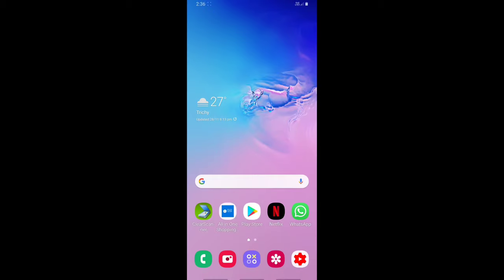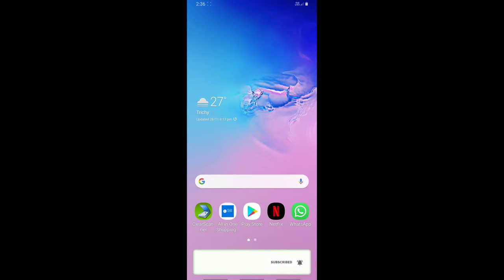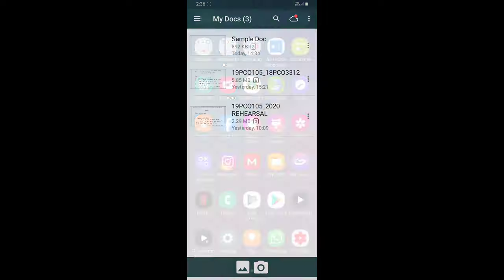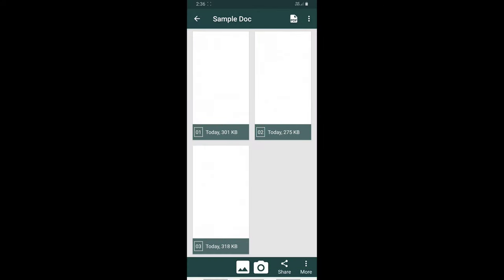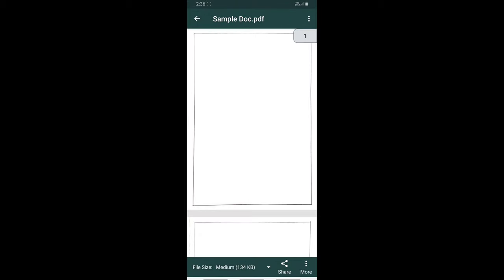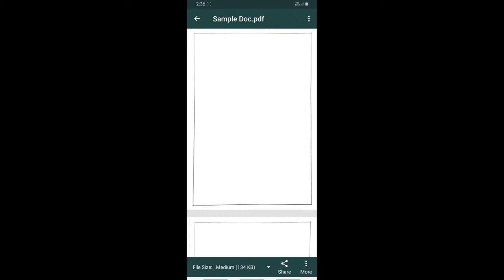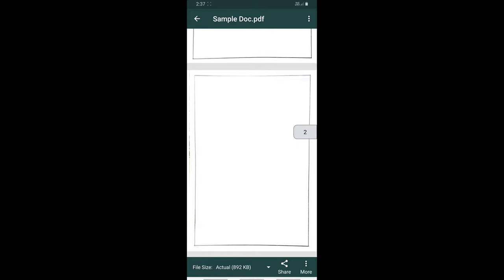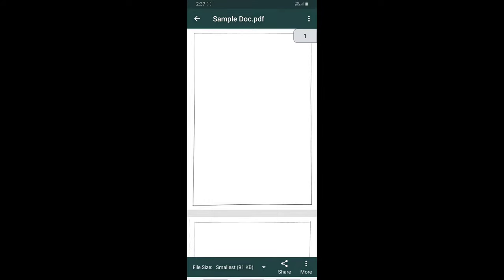How to reduce/compress PDF file size offline on Android ?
Hello friends,
From this video, you will get to know how to compress/reduce file size offline by using the app, Clearscanner. All students are busy in writing tests and assignments and in uploading the scanned copy of the same and some times it consumes a larger space for the PDF made. And you can reduce the size by following some simple steps available inside the app.